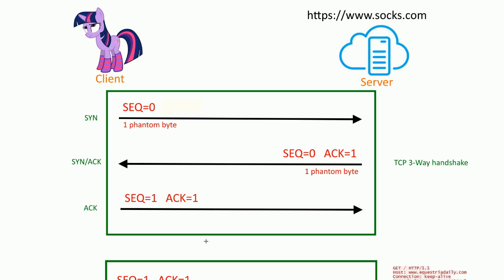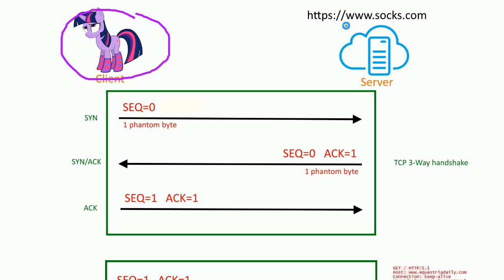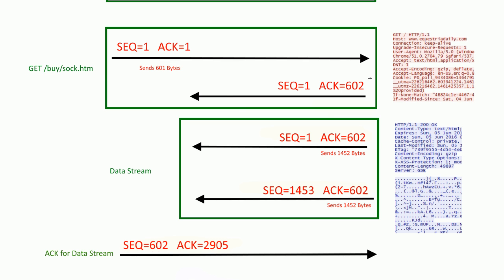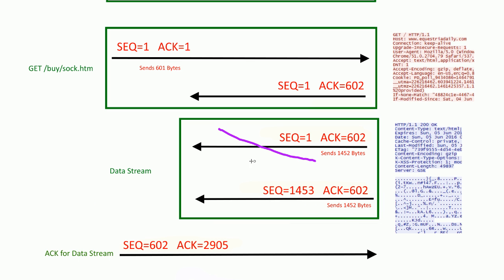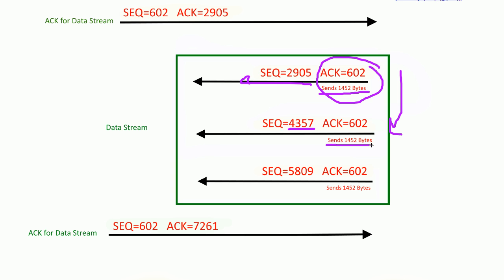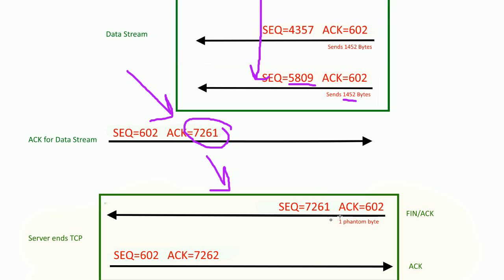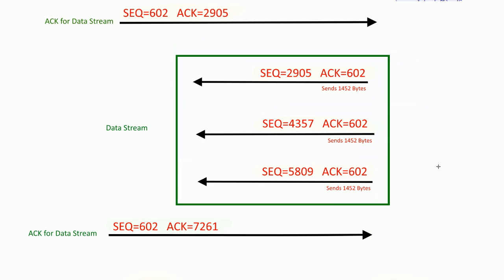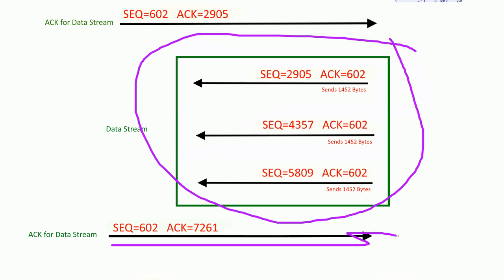TCP Flow Control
Ha! TCP is FUN! Wanna follow along? Download my flowchat.